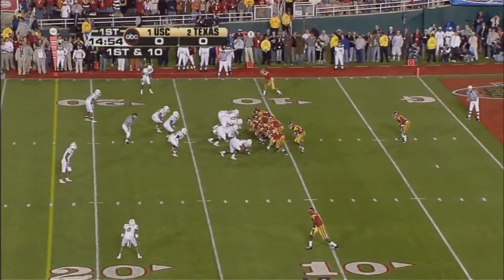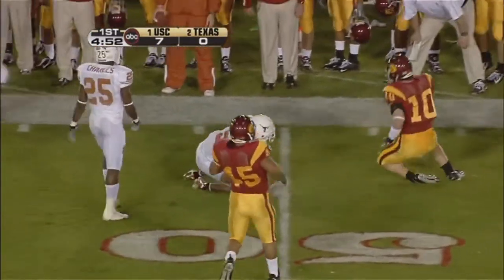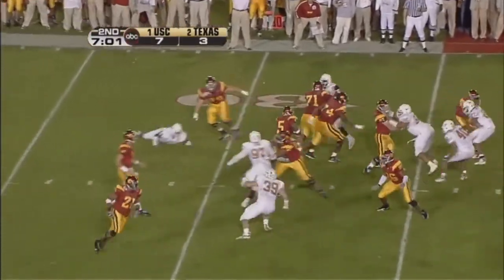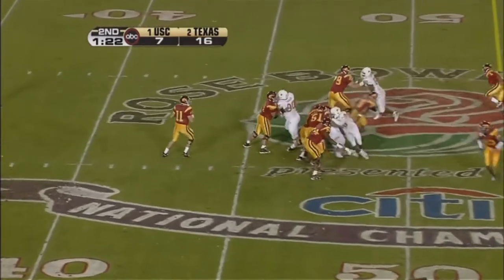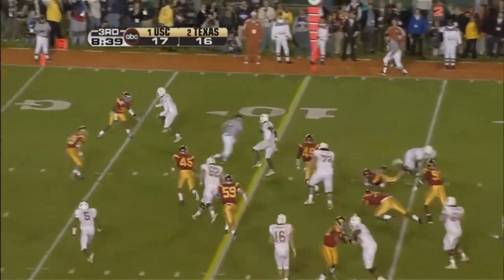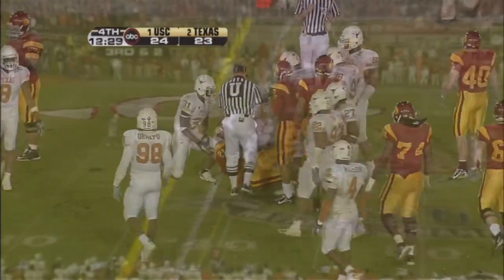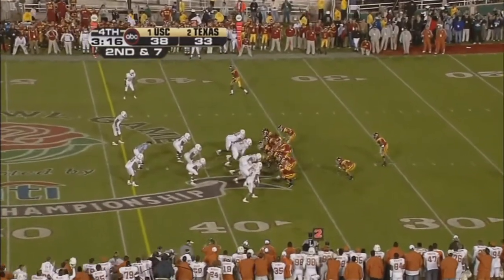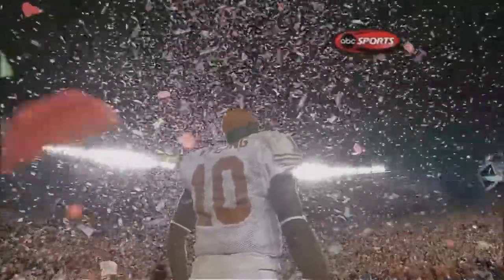2005 NATIONAL CHAMPIONSHIP || TEXAS VS. USC || (HIGHLIGHTS)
** Section 107 of the Copyright Act provides the statutory framework for determining whether something is a fair use and identifies certain types of uses—such as criticism, comment, news reporting, teaching, scholarship, and research. **